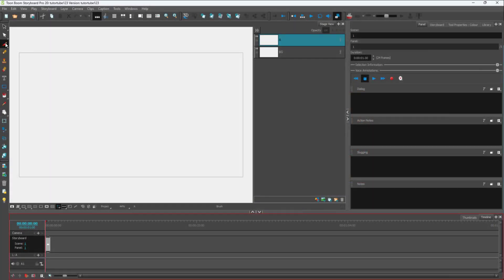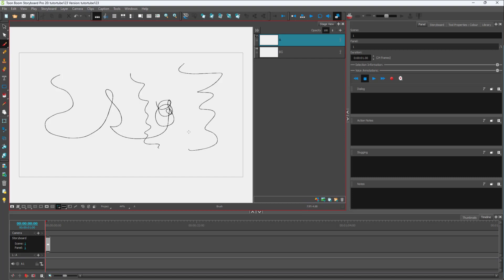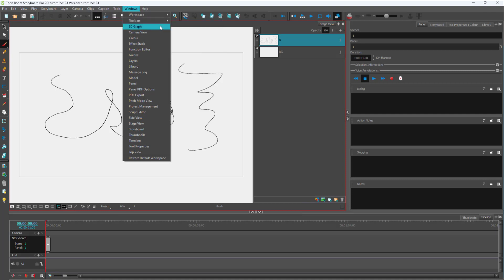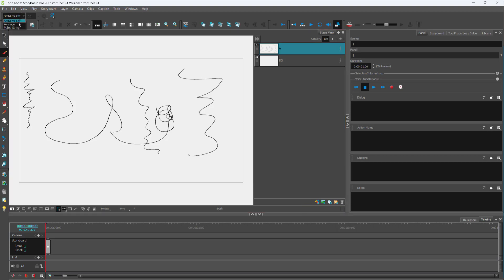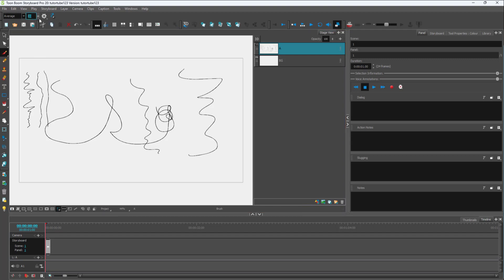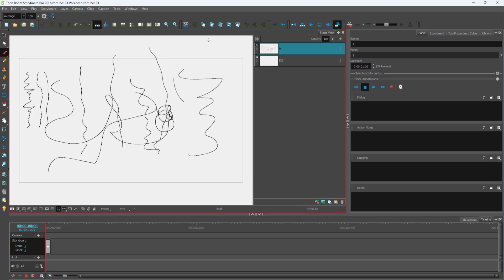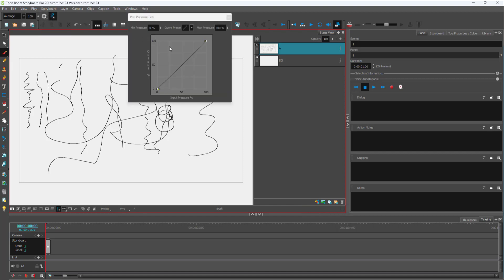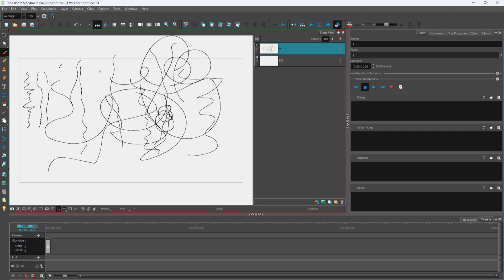Toon Boom Storyboard Pro Tutorial - Lesson 53 - Stabilizer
In this tutorial, we will be discussing about Stabilizer in Toon Boom Storyboard Pro.